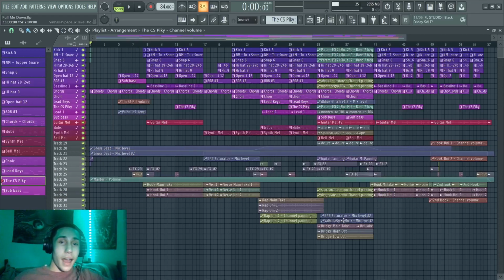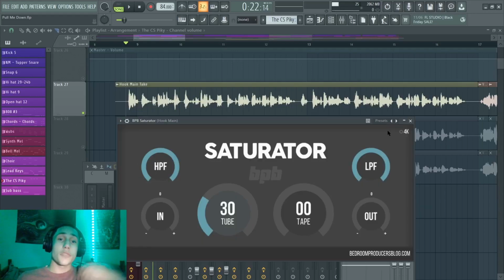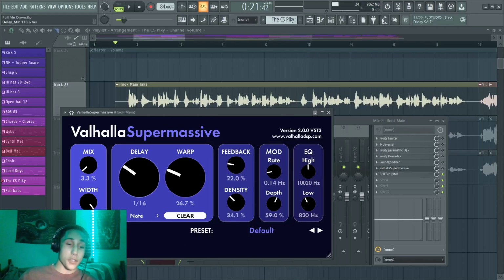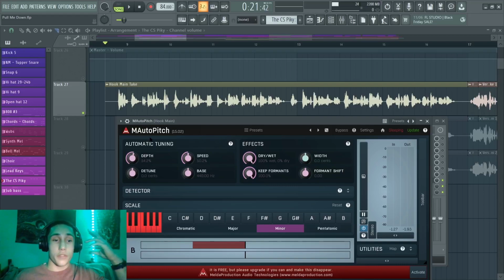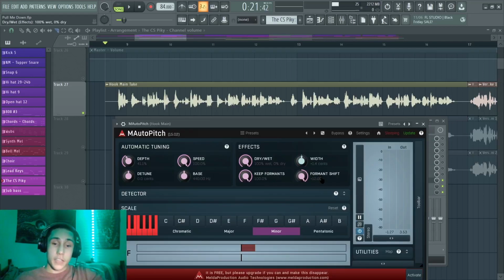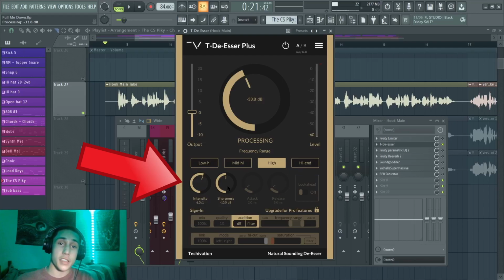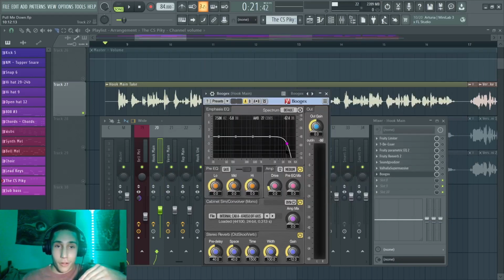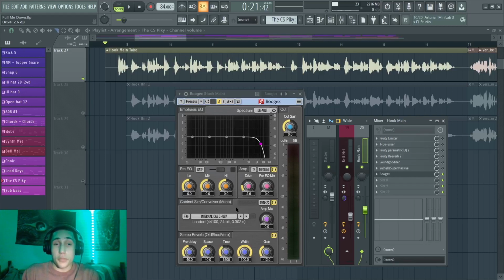5 Free Vocal Mixing Plugins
Here are a few of my favorite free plugins to throw on vocals. Free plugins are basically all I'm using right now and I'm always on the hunt for more, so expect more of these kinds of videos to come.

MY MUSIC: (You can listen to the song used in this video here)

Sage Audio, "What’s the Difference Between Distortion and Saturation?"

Chapters:
00:00 - Intro
00:34 - BPB Saturator
02:23 - Valhalla Supermassive
03:57 - MAutoPitch
06:52 - T-De-Esser
08:15 - Boogex
10:41 - Outro